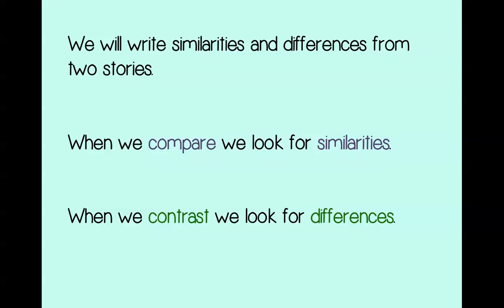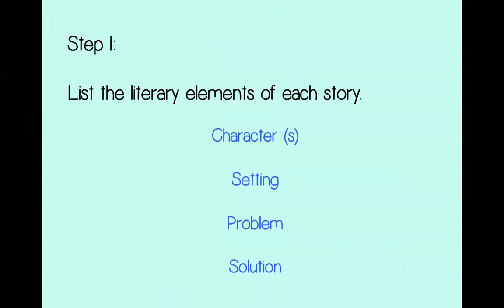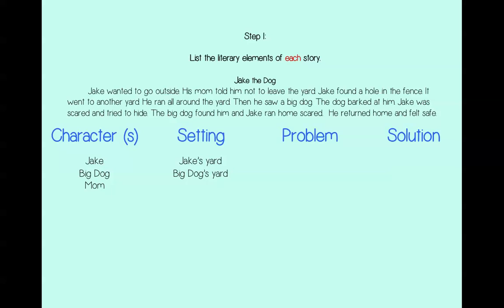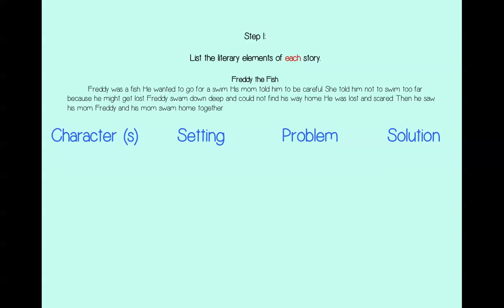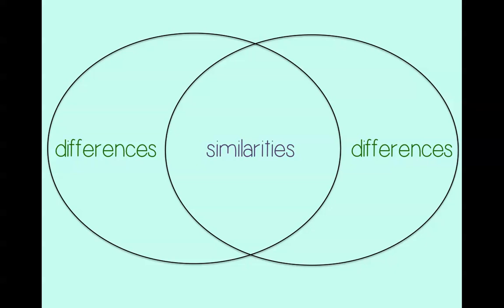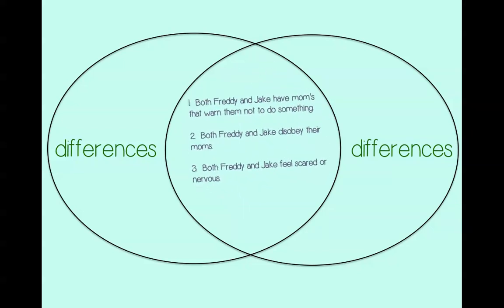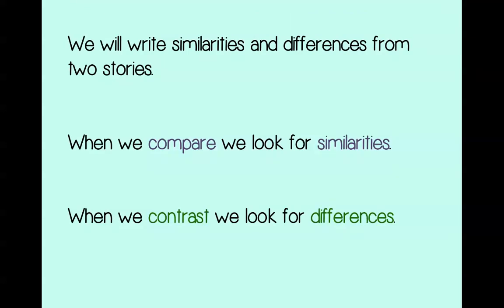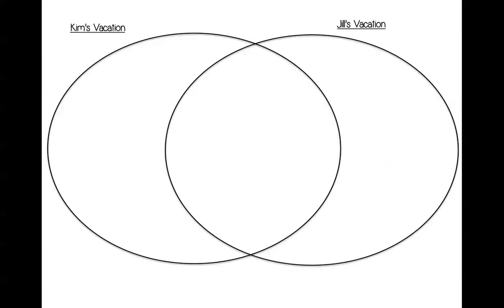Compare Contrast Review Video